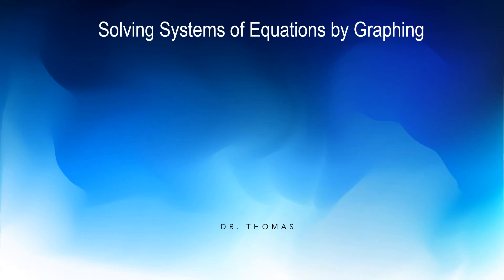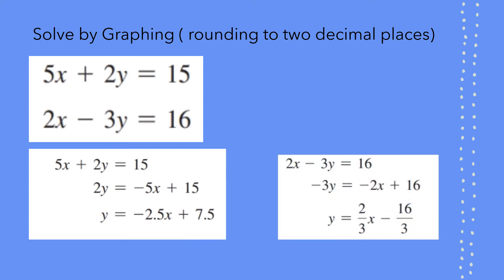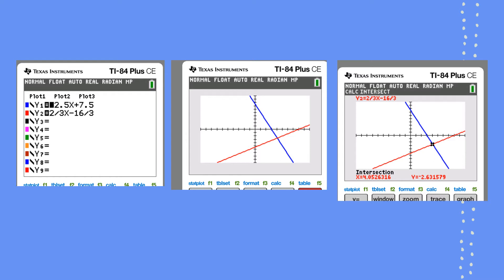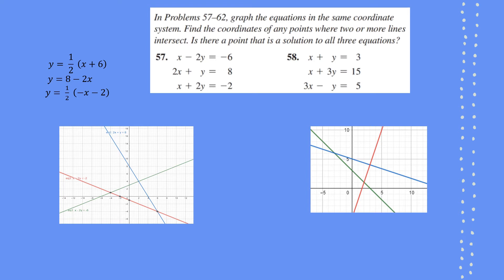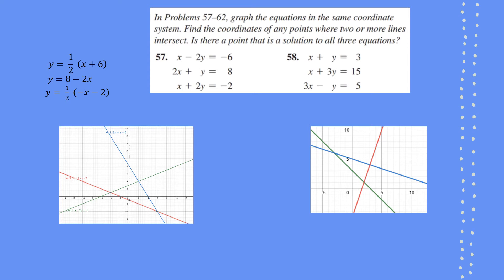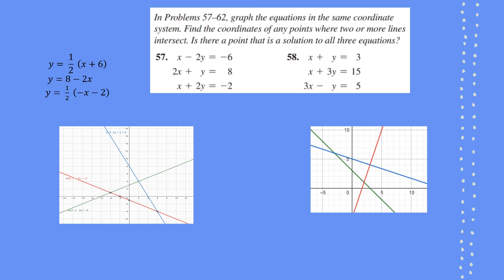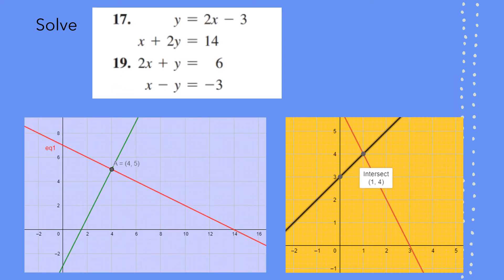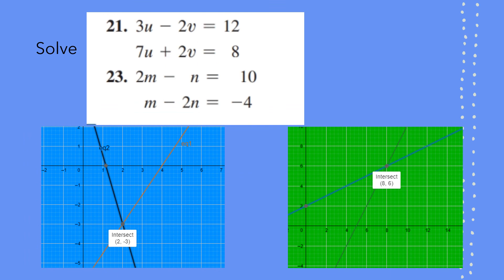Solving systems of Linear equations using TI and GeoGebra -4 1 3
TI 83/84 or GeoGebra can be used to solve the systems of Linear equations.  This video explains both the methods.